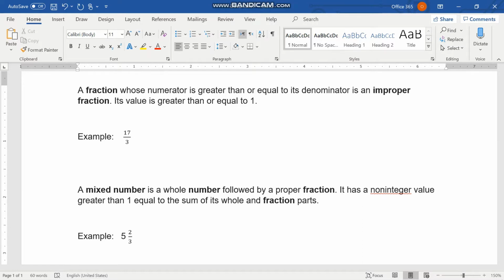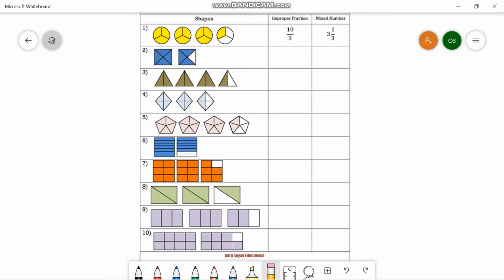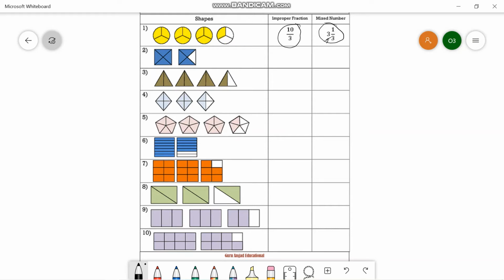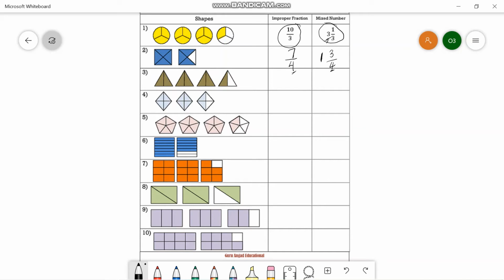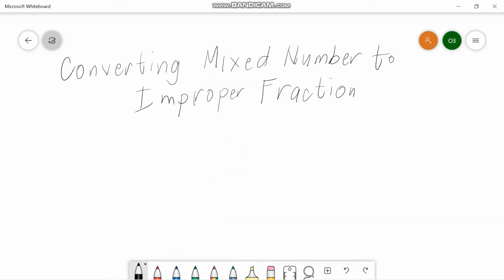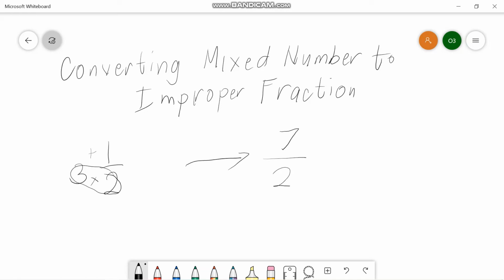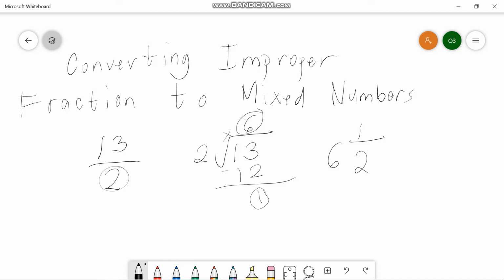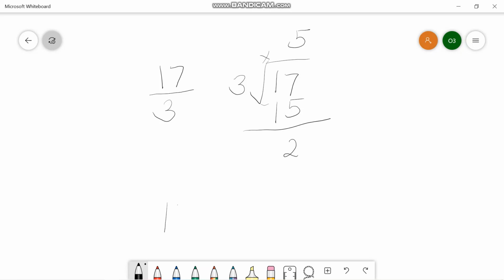Mixed Numbers and Improper Fractions Tutorial